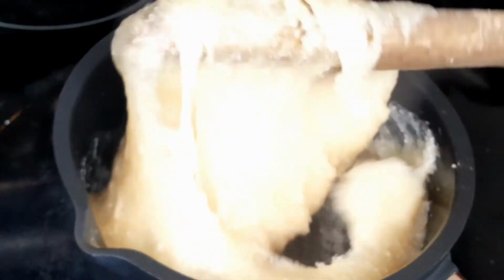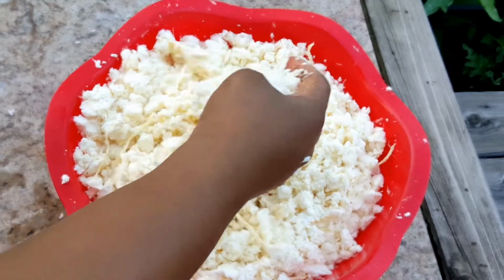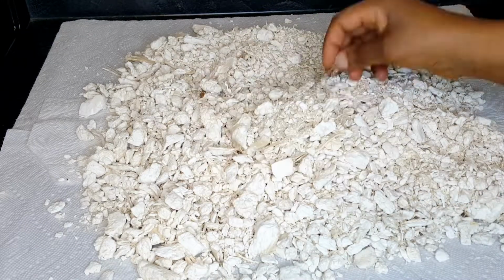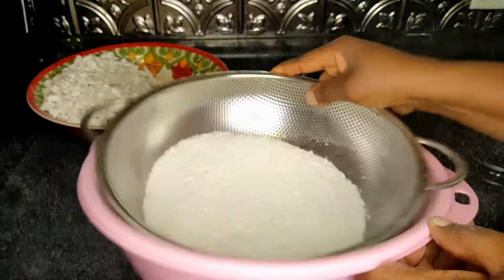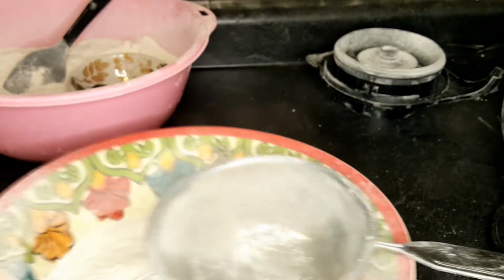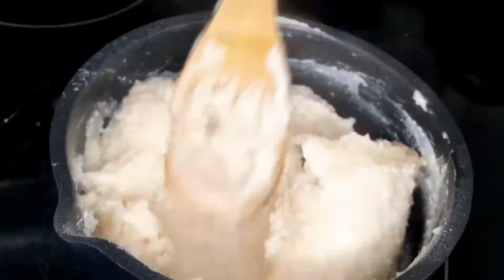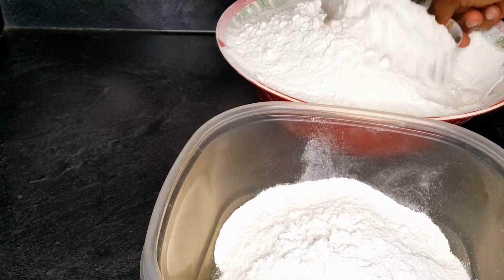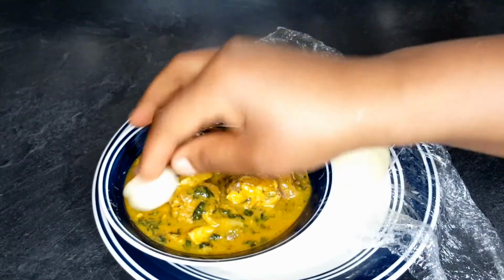YouTube How to Make Cassava, How to use Unfermented Cassava, how to make cassava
YouTube How to Make Cassava, How to use Unfermented Cassava, how to make cassava fufu